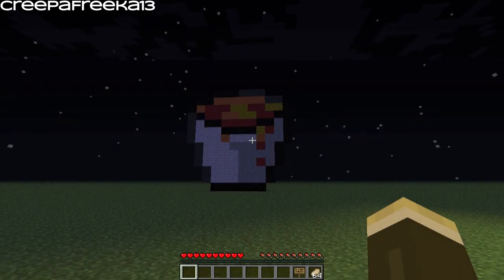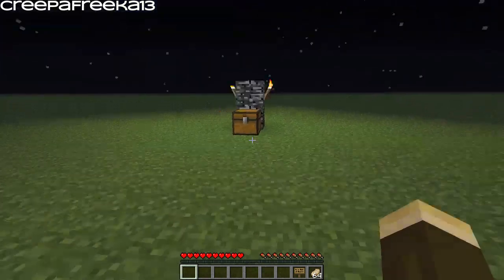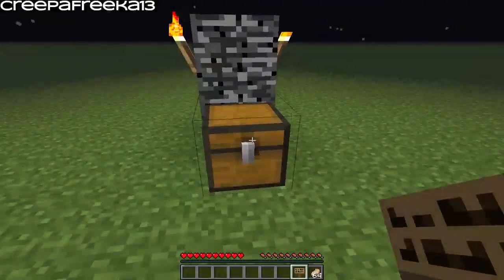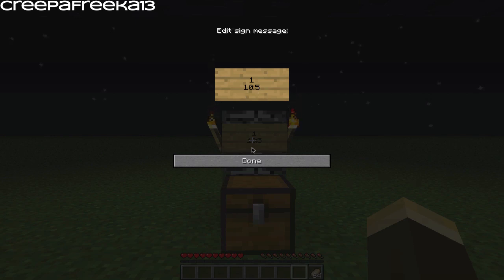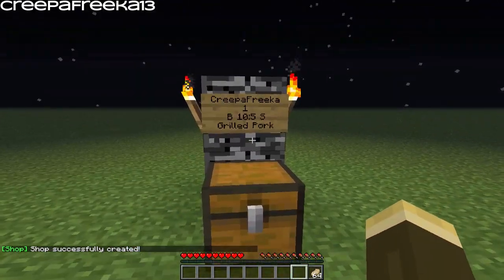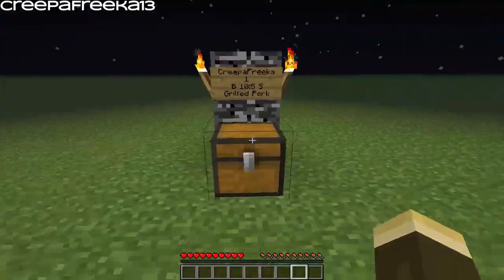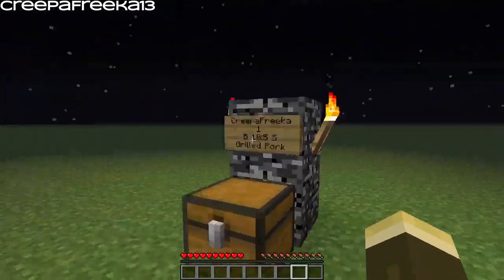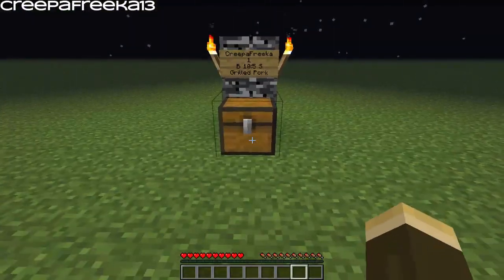Chest Shop Tutorial - Bukkit Plugin